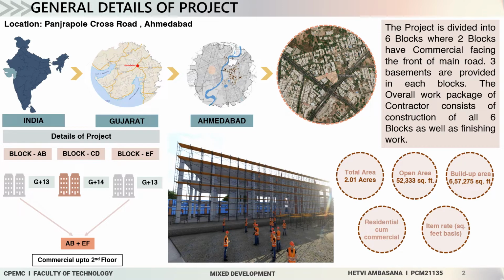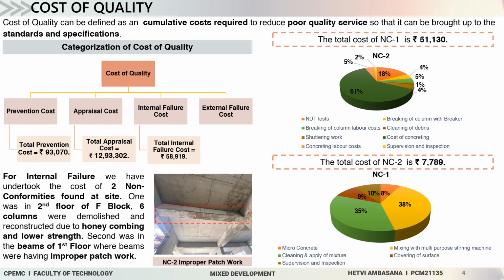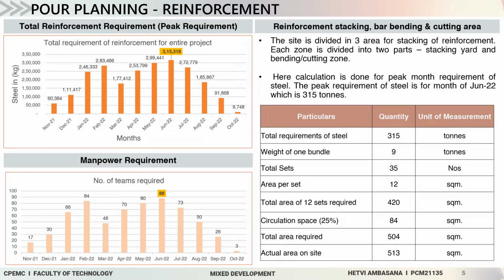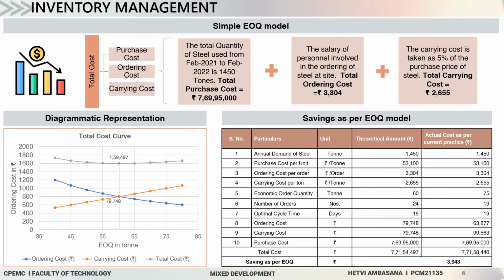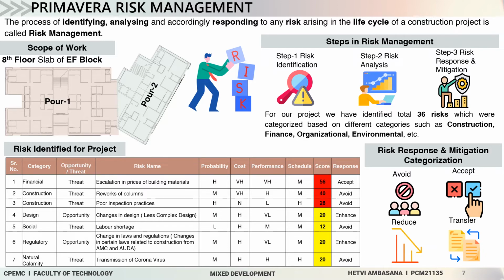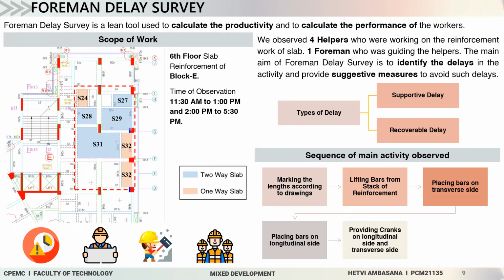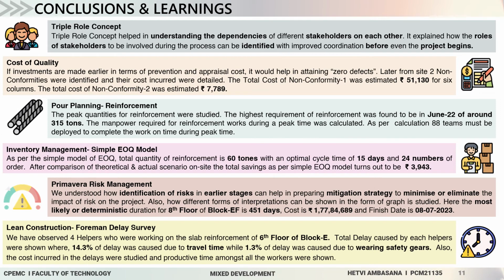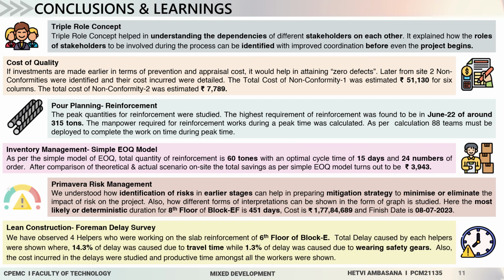Studio 2: CPEMC Mixed Development Project PCM21135 Hetvi Ambasana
Construction Project Execution Monitoring and Control studio provided us with the opportunity of understanding different principles and methods which are to be adopted for successful and profitable completion of the construction projects, from the contractor’s perspective. As a part of studio I've undertaken Mixed Development Project. This studio mainly focused on the Execution phase of project life cycle. The studio involved the study of Safety Management, Quality Control, Contracts Administration and Material Management. We were also encouraged to adopt various Lean Tools such as Value Stream Mapping, Just-in-Time, 5S, and Foreman Delay Survey to streamline the process flow and minimize the wastes in the project. As a part of studio we also used Building Information Modeling (BIM) software and Primavera P6 software to track the progress of project. The topics covered in this portfolio are: General Details of Project , Triple Role Concept, Cost of Quality, Pour Planning- Reinforcement, EOQ Model, Primavera Risk Management and Foreman Delay Survey.